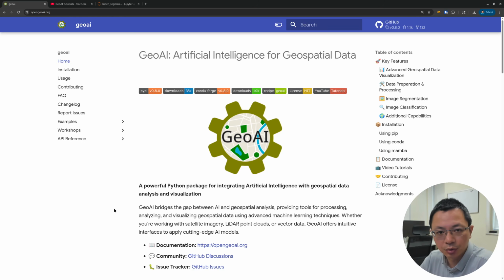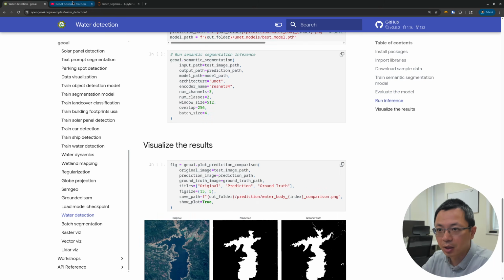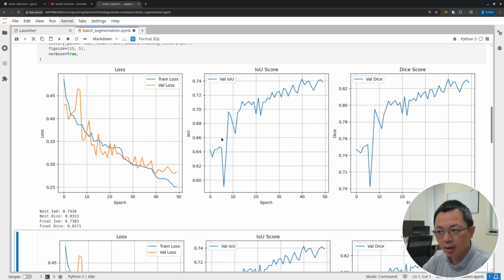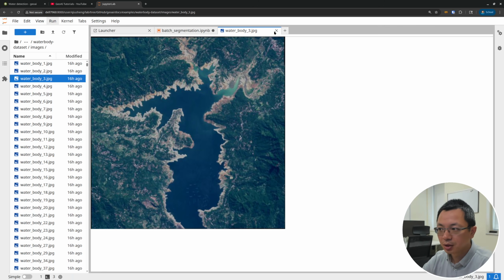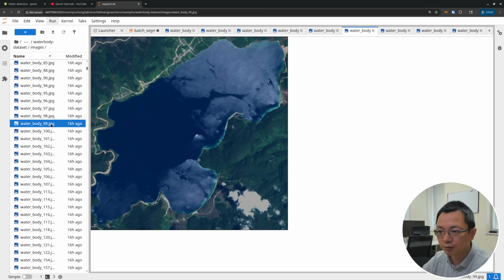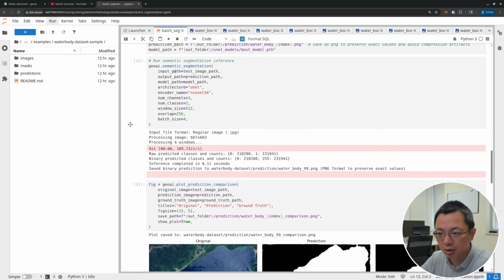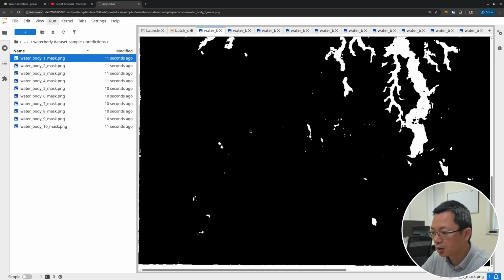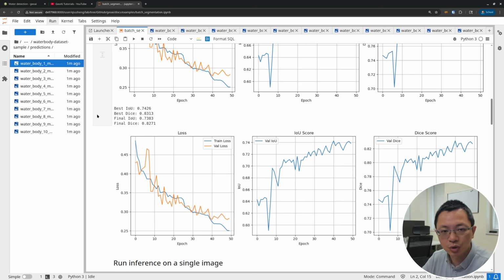GeoAI Tutorial 22: Batch Segmentation on Multiple Satellite Images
🚀 GeoAI Tutorial 22: Batch Segmentation on Multiple Satellite Images — with Just One Line of Code 🌍🛰️

Want to run deep learning segmentation on dozens of satellite images effortlessly?

In this tutorial, I walk you through training a model to detect water bodies from satellite imagery — then show you how to run batch inference across multiple images with just one line of code. Perfect for scaling up your geospatial AI workflows!